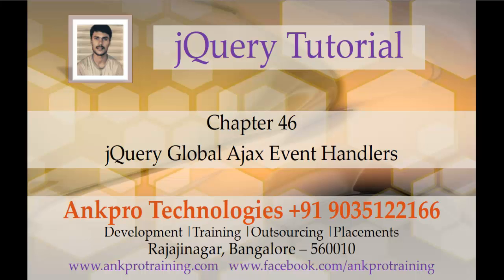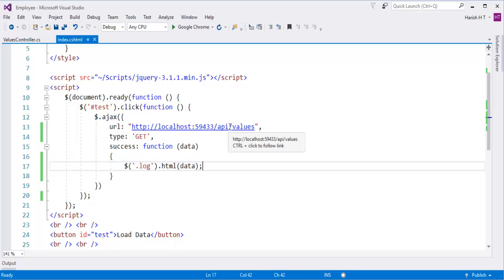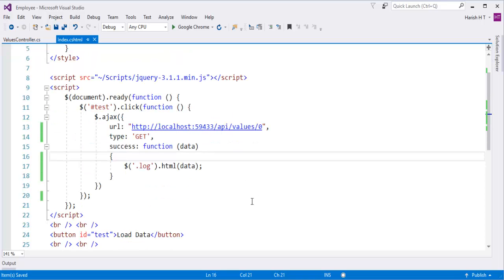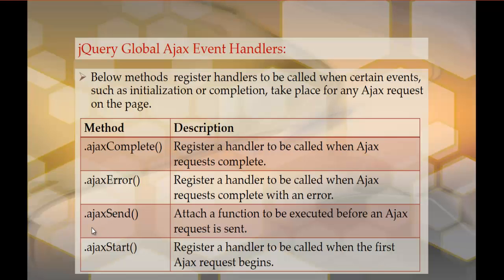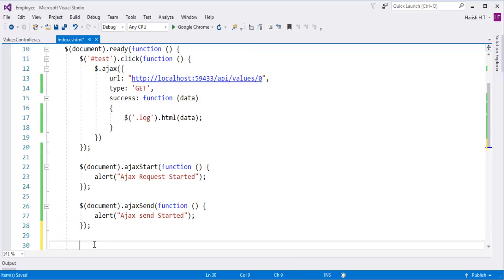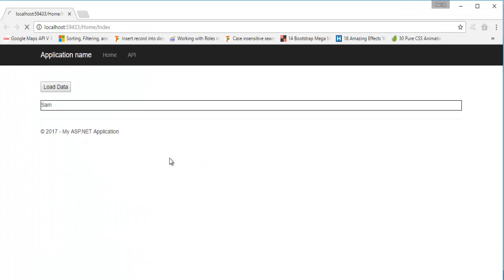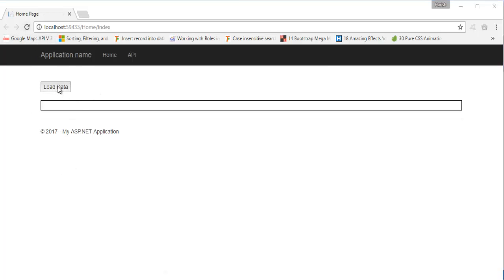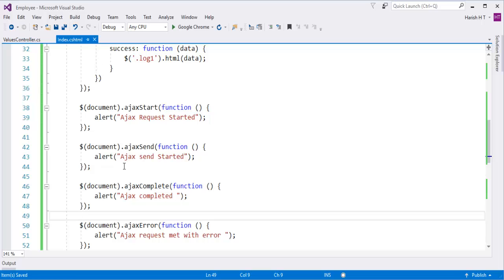jQuery 46 - Ajax 3 - Global Ajax Event Handlers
.ajaxComplete()
Register a handler to be called when Ajax requests complete.

.ajaxError()
Register a handler to be called when Ajax requests complete with an error.

.ajaxSend()
Attach a function to be executed before an Ajax request is sent

.ajaxStart()
Register a handler to be called when the first Ajax request begins.

.ajaxStop()
Register a handler to be called when all Ajax requests have completed.

.ajaxSuccess()
Attach a function to be executed whenever an Ajax request completes successfully.

ankpro
ankpro training
Asp.net MVC
C#
C sharp
Bangalore
Rajajinagar
Selenium
Coded UI
Mobile automation testing
Mobile testing
JQuery
JavaScript
.Net
Components of the .Net framework
Hello World
Literal
using Static.
Auto property initializer.
Dictionary Initializer.
nameof Expression.